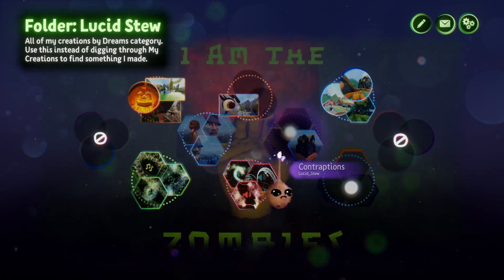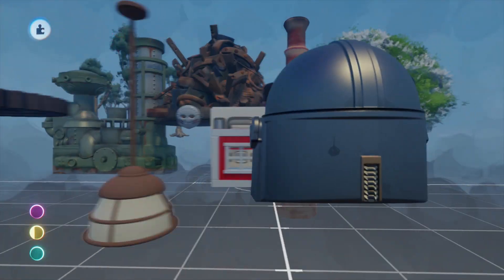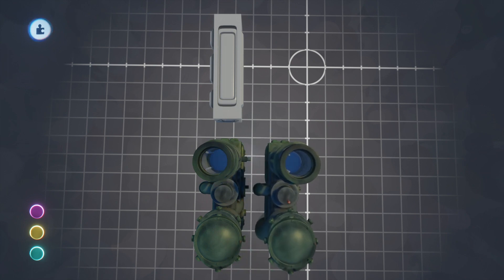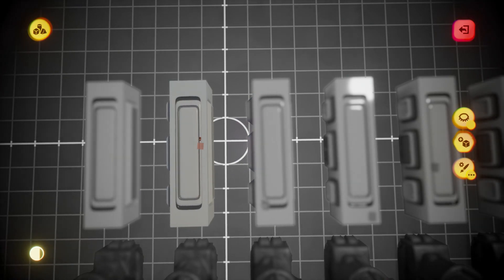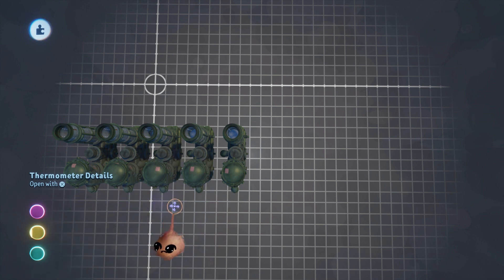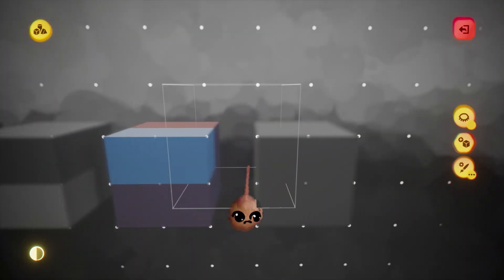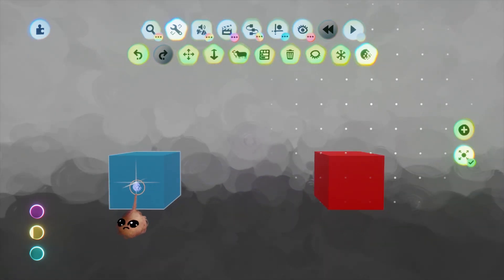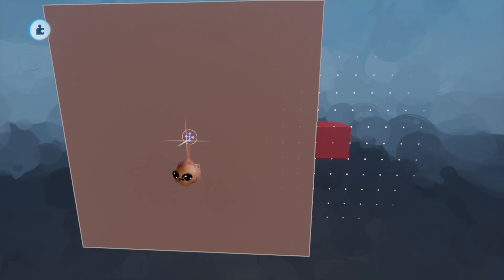Dreams PS4 Graphics Thermo Tutorial Part 1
I've spent the better part of a year experimenting with Dreams for PS4, trying to figure out how it works, and how to squeeze the most power and performance out of it graphically.  I've also listened to, and learned a lot from some of the developers, like the great John Beech.  In this tutorial and the next 2 or 3 tutorials that follow, I'm going to try to explain the ends and outs of graphics thermo in Dreams for PS4.  That way you can spend 30 or 40 minutes learning about it, instead of a year like I did, or 7 years like John. ;)

Dreams is a PS4 exclusive by Little Big Planet creator Media Molecule. It's a game maker.  It's an art suite.  It's a mean maker.  It's wacky, it's wild.  It lets you express yourself and its a lot of fun.  If you don't have Dreams for PS4 already, get ahold of a copy and let's make some stuff together!